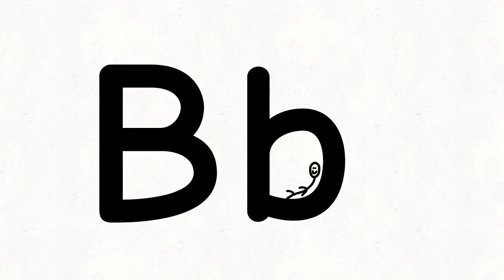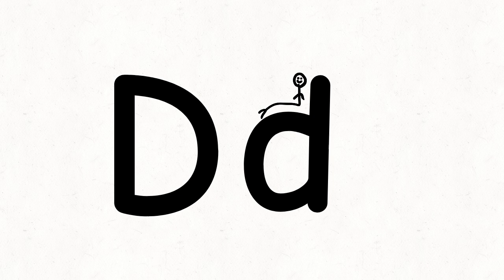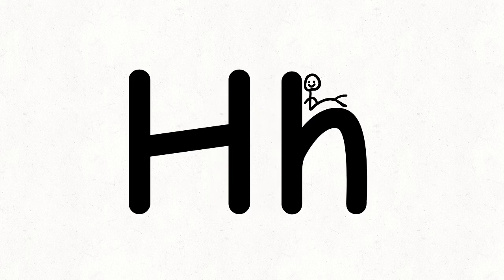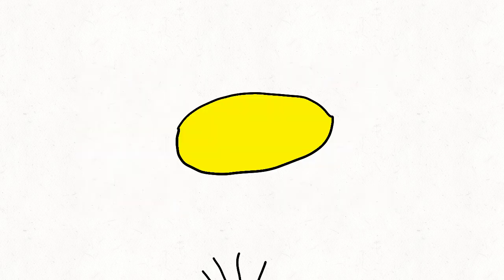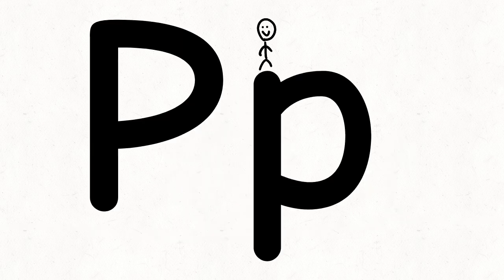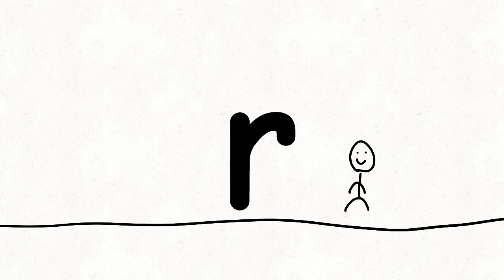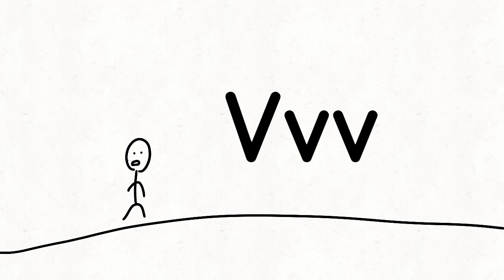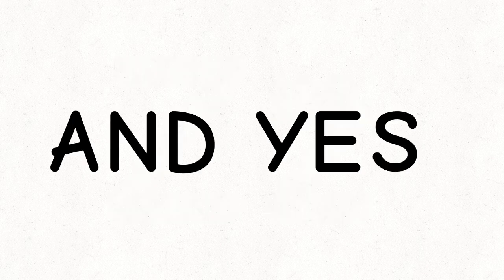Designing lowest case letters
In this video I will design lowest case letters. I hope you enjoy!